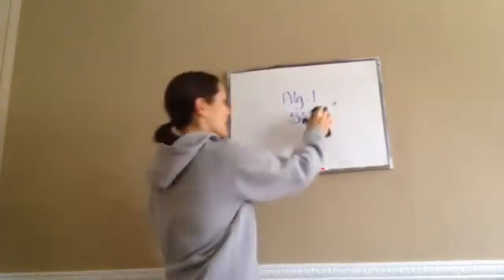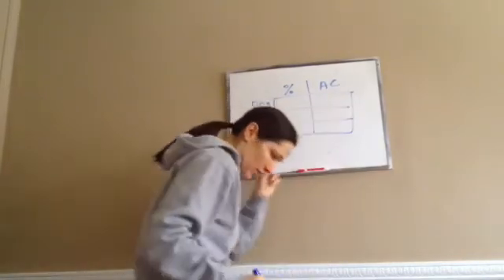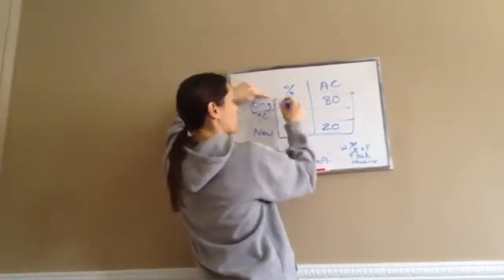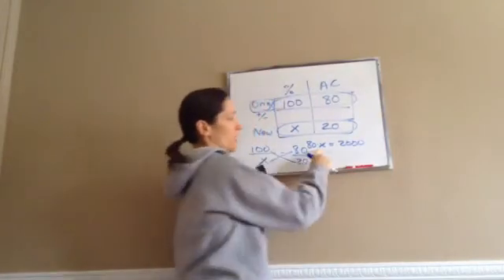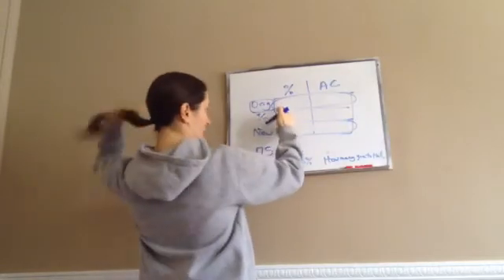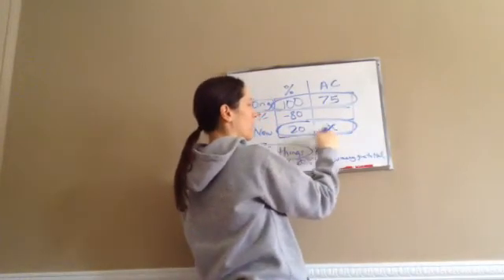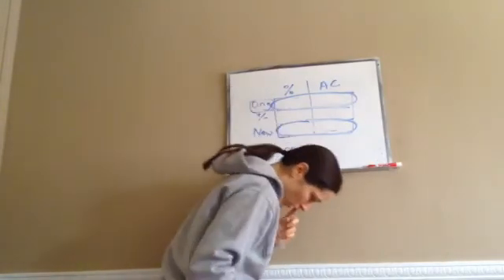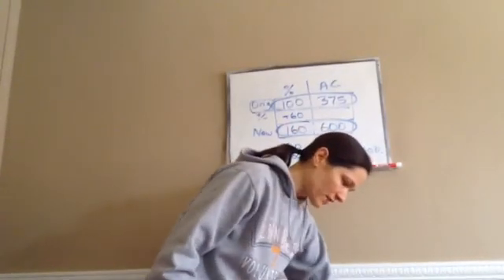Saxon Math Algebra 1 - Lesson 58 - Percent Word Problems